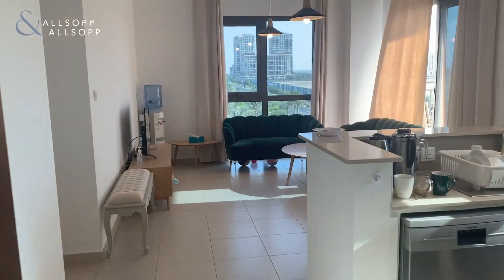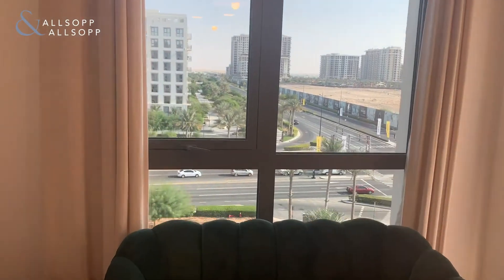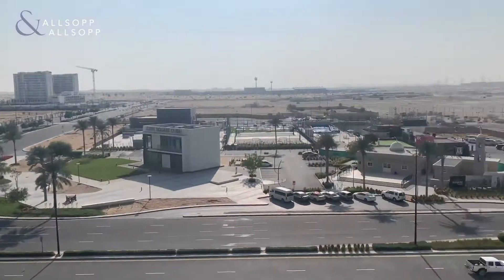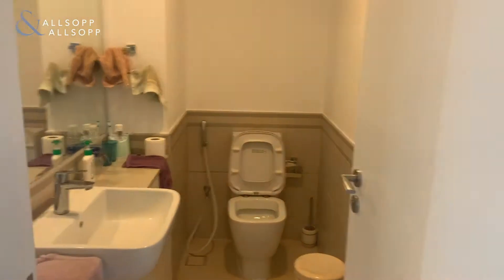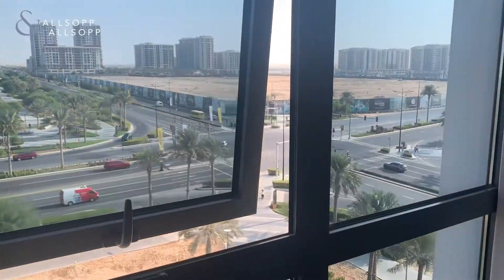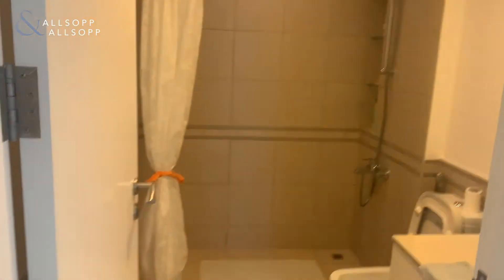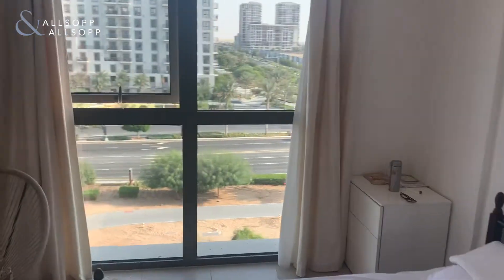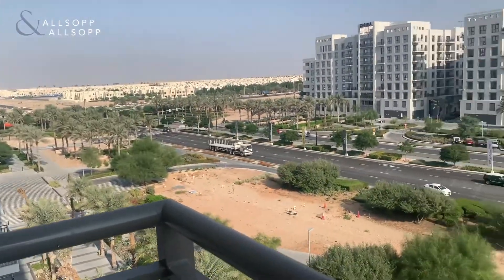3 bedroom apartment for sale in Dubai, Safi 1B 3C-3, Town Square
Listing agent:
Chelsea Skipp